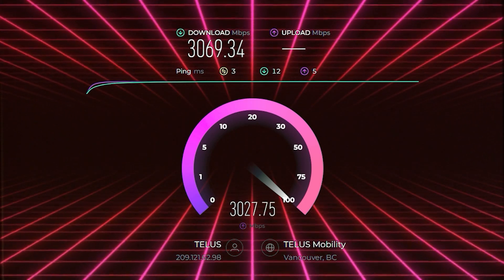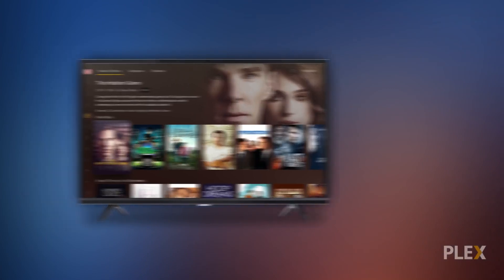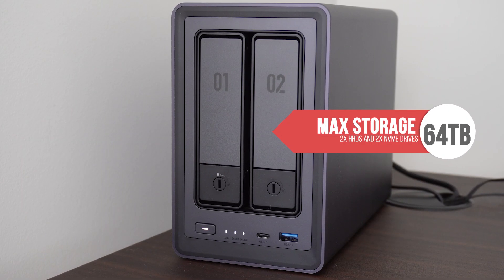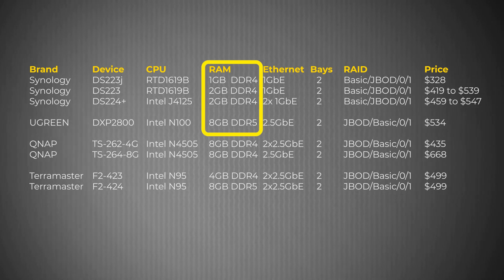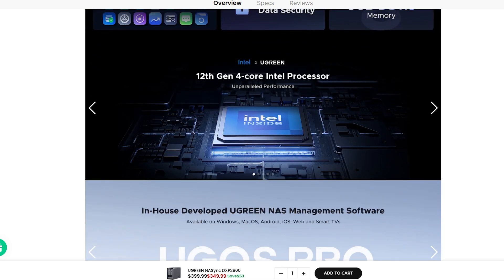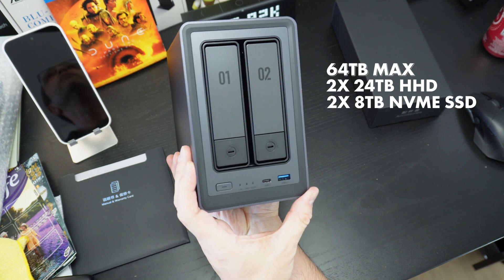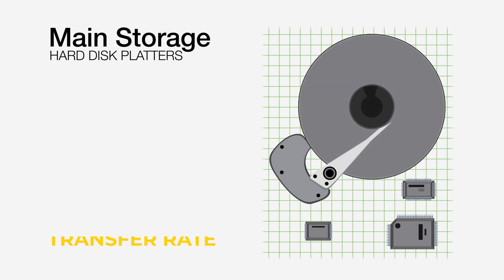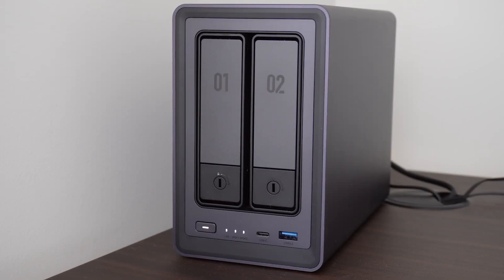My First NAS: UGREEN DXP2800 - $1000 Budget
00:00 - Introduction to My Network Attached Storage (NAS) Project.
00:50 - Introduction to NAS Drives.
02:41 - UGREEN NASync DXP2800
05:52 - My Home Network Considerations.
06:50 - UGREEN DXP2800 CPU & RAM.
09:23 - UGREEN DXP2800 Hardware Transcoding.
11:13 - UGREEN DXP2800 Other Features.
12:35 - Choosing HDDs for the UGREEN DXP2800.
15:48 - Choosing NVMe Caching.
16:23 - Building my UGREEN DXP2800 NAS.